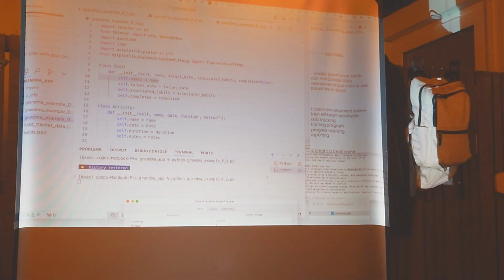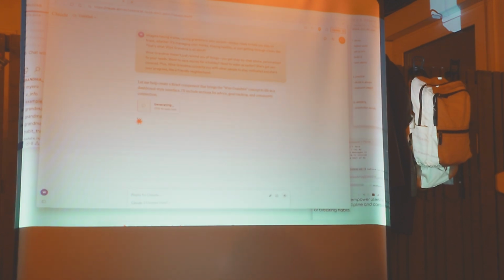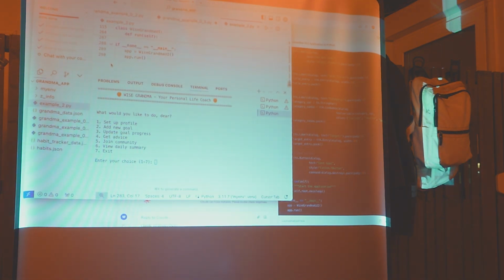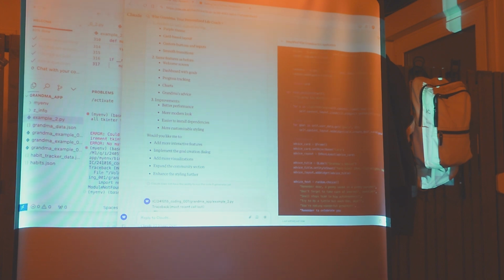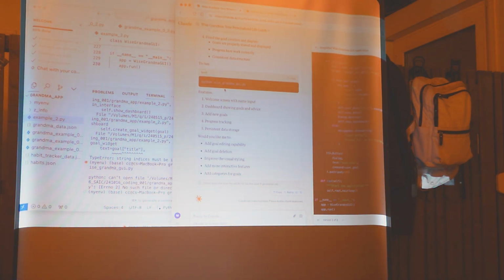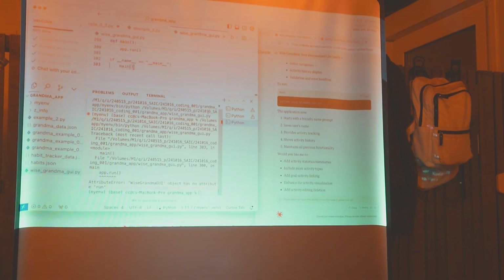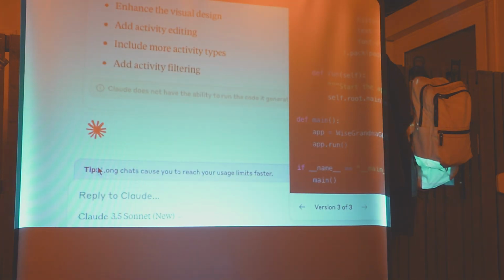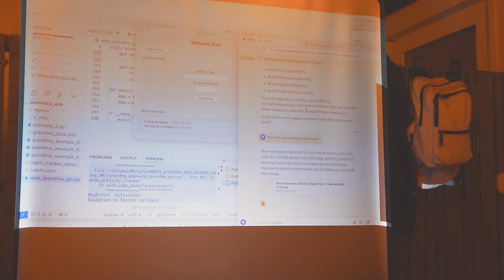241023|SAIC#003|AI Coding Session 002